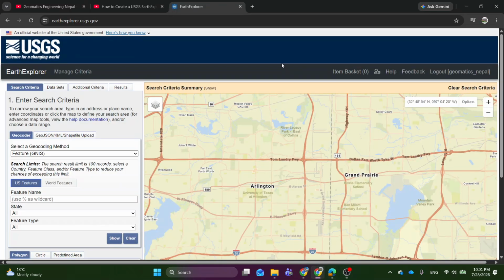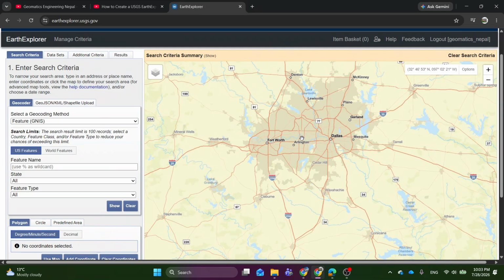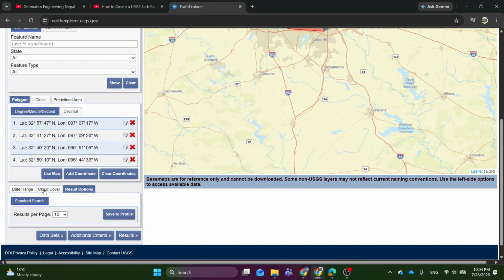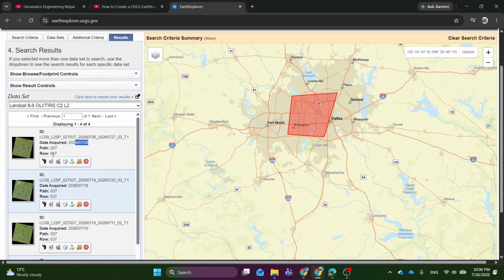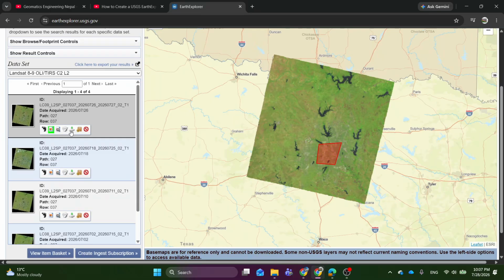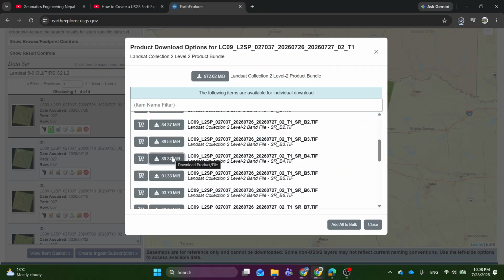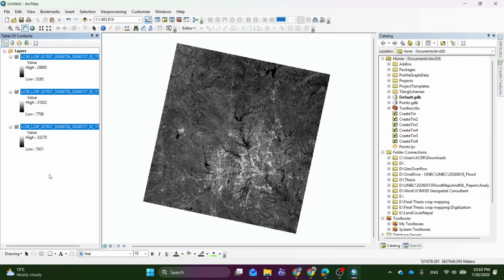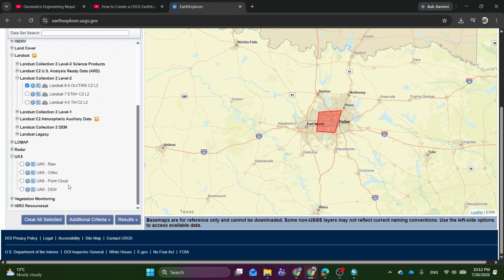How to Download Landsat Satellite Images from USGS EarthExplorer | Complete Step-by-Step Tutorial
Want to download free Landsat satellite imagery for your GIS and Remote Sensing projects? In this tutorial, I'll show you the complete process of searching, filtering, previewing, and downloading satellite data from USGS EarthExplorer.

USGS EarthExplorer is one of the world's most trusted platforms for accessing free Earth observation data. It provides a vast collection of datasets, including Landsat, Sentinel, SRTM DEM, ASTER GDEM, aerial imagery, and many other remote sensing products.

In this step-by-step guide, you'll learn how to define your Area of Interest (AOI), select the appropriate dataset, apply filters, preview available images, and download satellite data for your research or mapping projects.

This tutorial is a continuation of the previous video, where we created a free USGS EarthExplorer account.

📌 In this video, you'll learn:
How to access USGS EarthExplorer
Searching for satellite imagery
Defining your Area of Interest (AOI)
Selecting Landsat datasets
Applying cloud cover and date filters
Previewing available satellite scenes
Downloading Landsat imagery
Tips for choosing the best satellite images
🌍 Applications

✔ Land Use/Land Cover Mapping
✔ Vegetation Monitoring
✔ Agricultural Analysis
✔ Environmental Monitoring
✔ Water Resources Assessment
✔ Urban Growth Analysis
✔ Disaster Management
✔ Climate Change Studies

GIS Beginners
QGIS Users
Researchers
Environmental Scientists
Geomatics Engineers
Anyone interested in satellite imagery
📺 EarthExplorer Series

✅ Part 1 – Create a USGS EarthExplorer Account
✅ Part 2 – Download Satellite Data from USGS EarthExplorer (This Video)

In the upcoming tutorials, we'll use the downloaded satellite imagery for practical GIS and remote sensing applications in ArcGIS Pro, QGIS, Google Earth Engine, and Python.